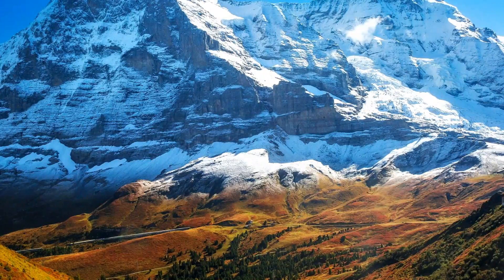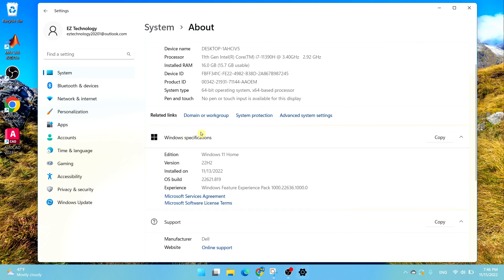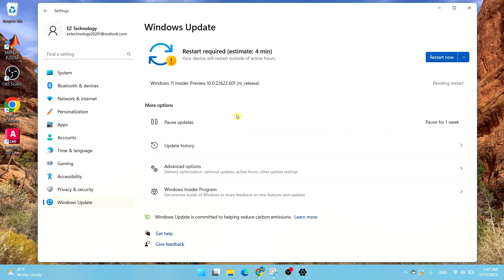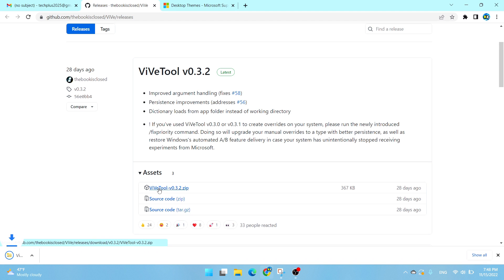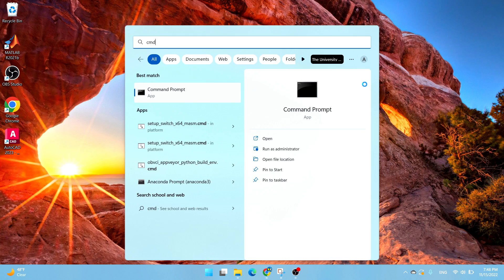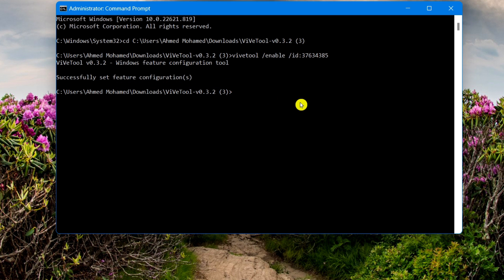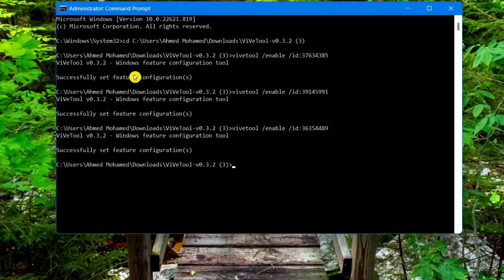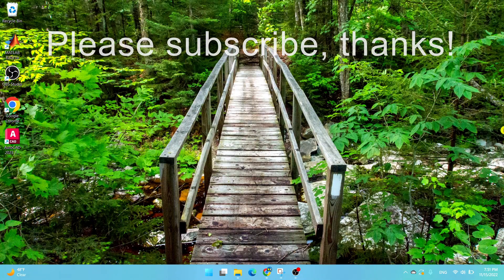2 METHODS TO ENABLE TABS FOR FILE EXPLORER (WINDOWS 11)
2 METHODS TO ENABLE TABS FOR FILE EXPLORER (WINDOWS 11) Watch this tutorial to see 2 methods on how to enable tabs for file explorer in windows 11.